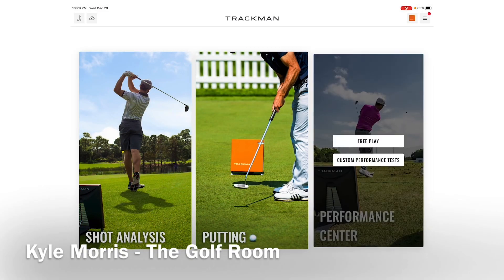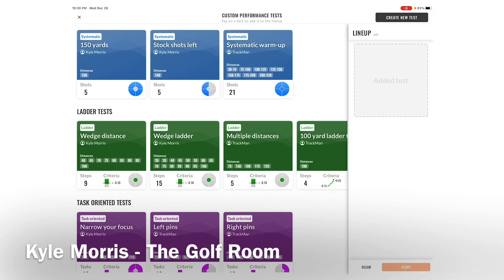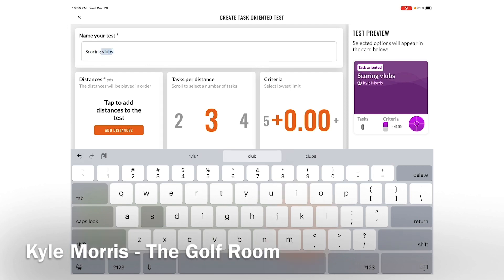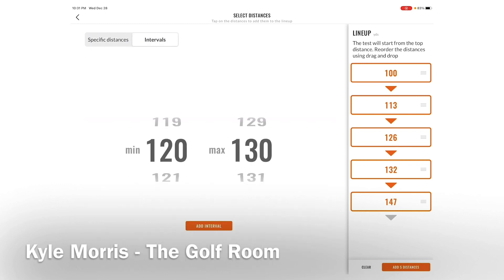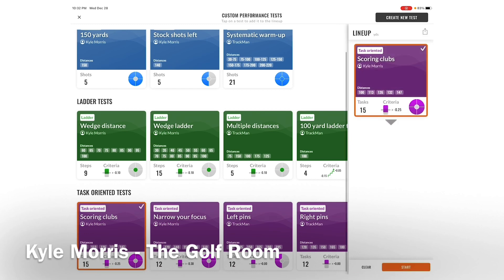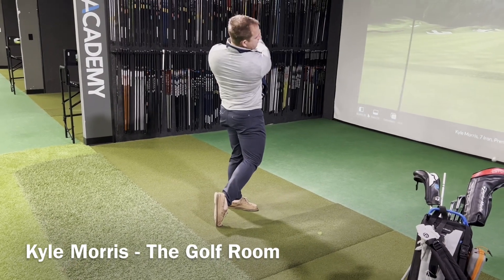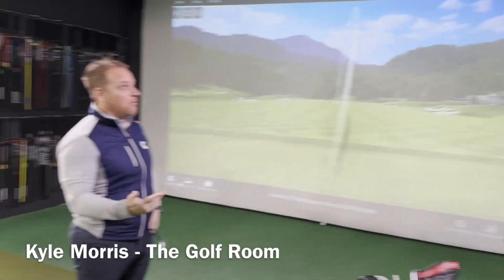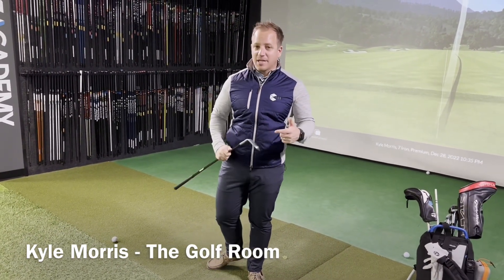Trackman pro app - task oriented tests.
Trackman pro app has changed the game in how we coach. Now we can create competitive practice in one of their multiple new strokes gained games. In this video, Master Trackman professional Kyle Morris shows you the ins and outs of the new Trackman pro app.